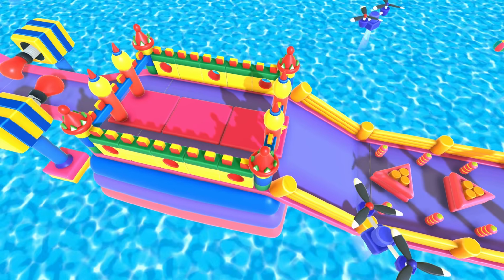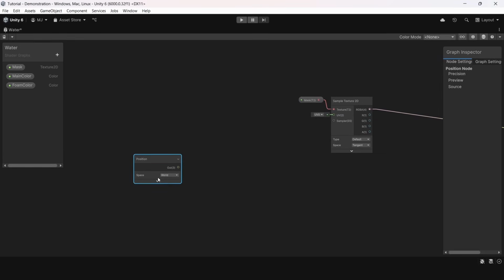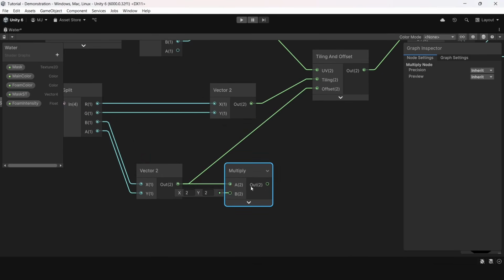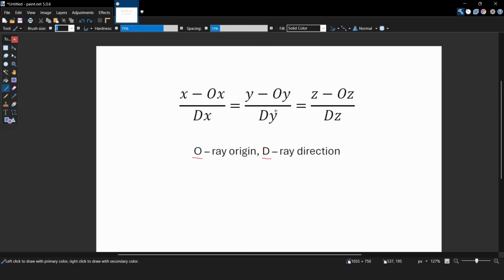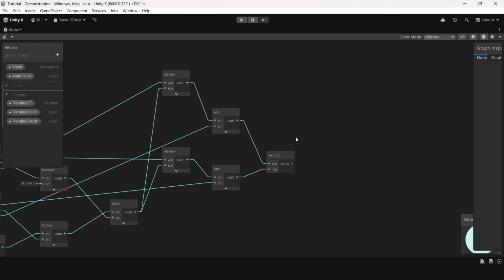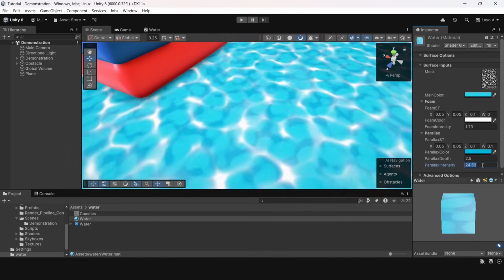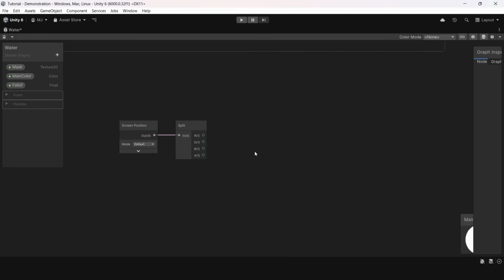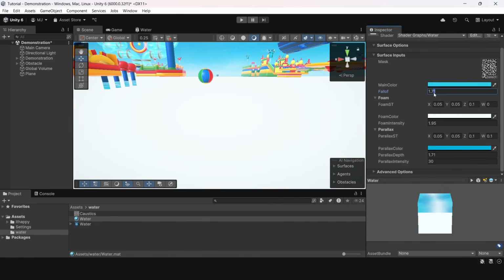Stylized Animated Water in Unity (Tutorial) by ithappy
🎮 In this video, we’ll show you how to create a beautiful, stylized animated water shader in Unity.

You'll learn step-by-step how to implement:
🌊 Foam Animation
🌀 Parallax Plane
🎨 Depth Gradient
You can also download the finished shader we created in this tutorial!

Timestamps:
00:03 Intro
00:24 Foam Animation
04:05 Parallax Plane
08:13 Depth Gradient
10:32 Outro